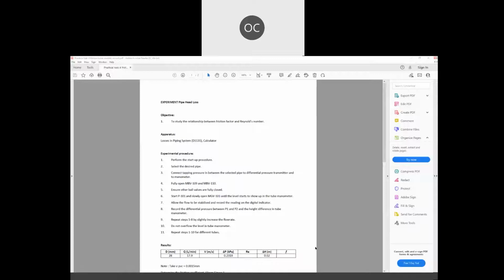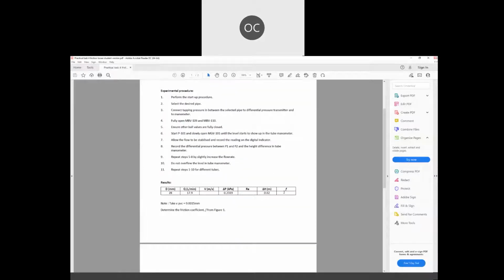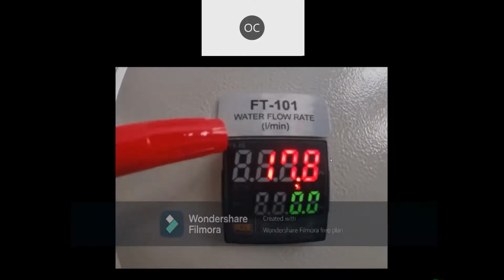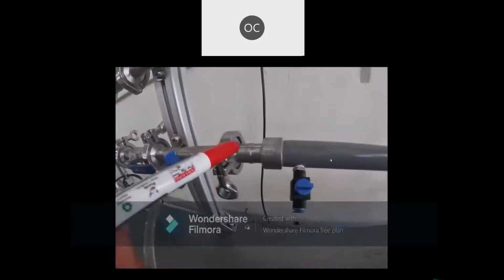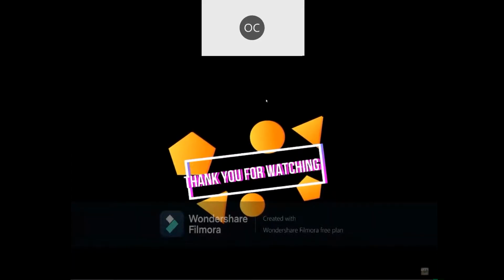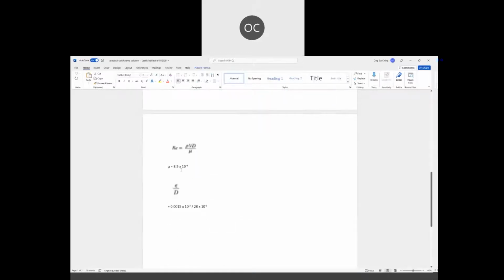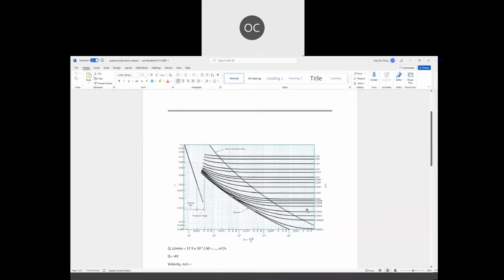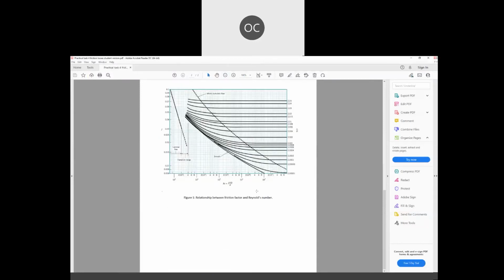Practical task 4-Fluid Mechanics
Friction losses